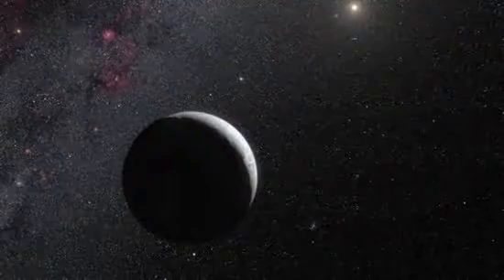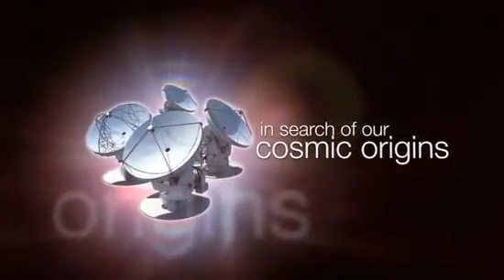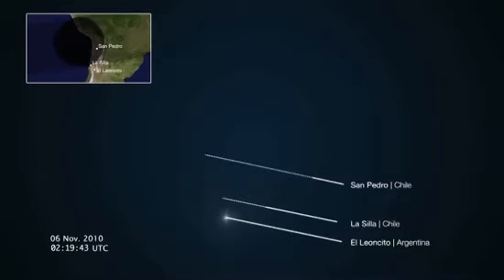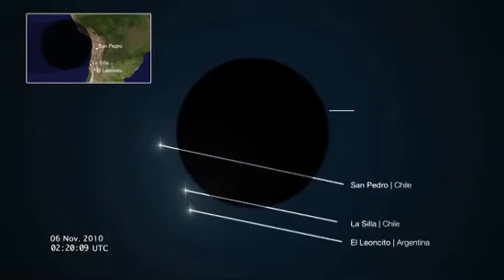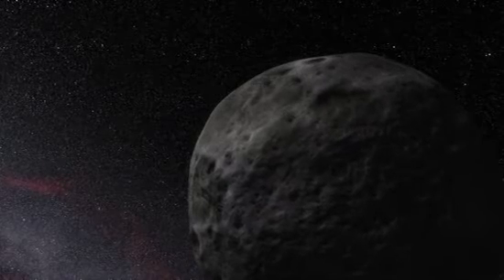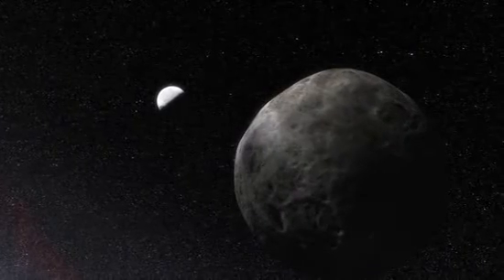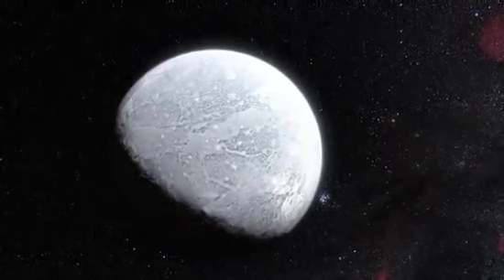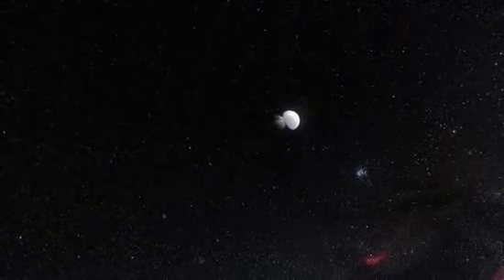Pluto, You Have A Twin! Eris Accurately Sized-Up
The precise size of dwarf planet Eris, discovered in 2005, has been a mystery. Now an occultation study has found this cold Kuiper Belt Object to be almost a perfect size-match for Pluto.